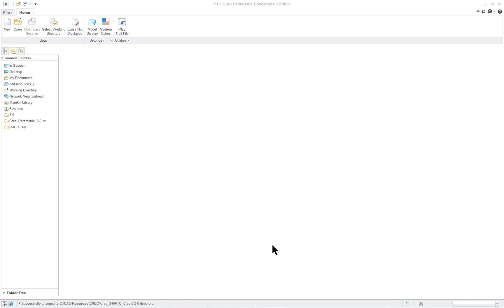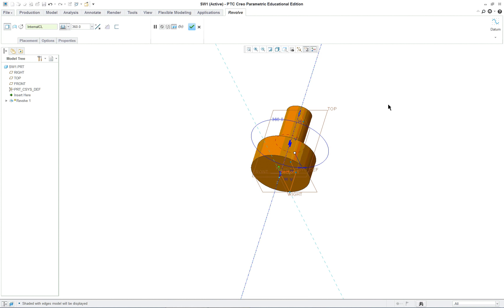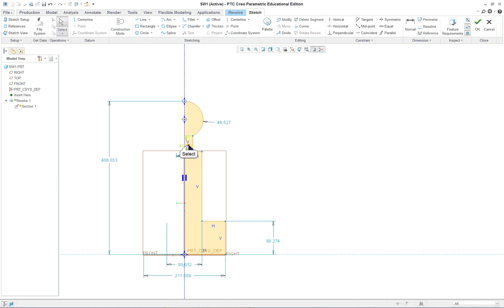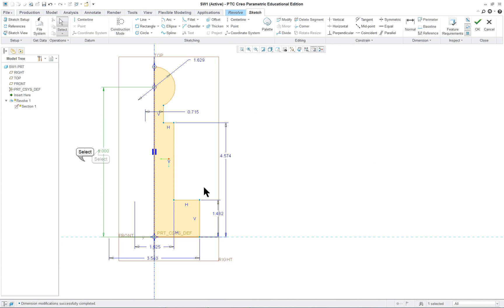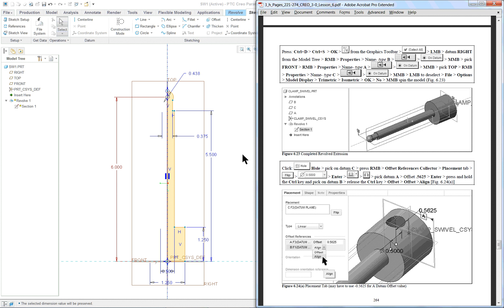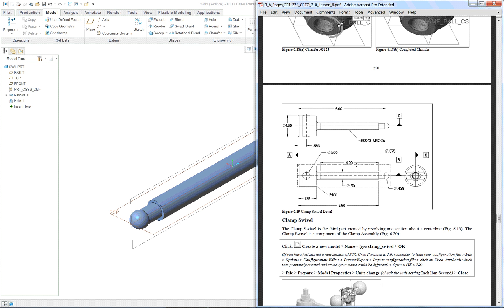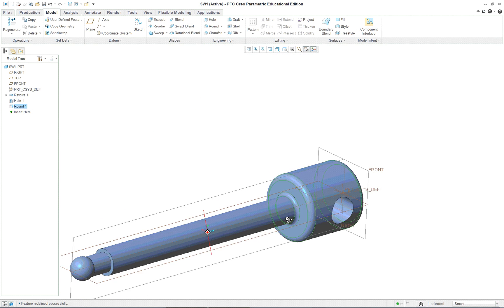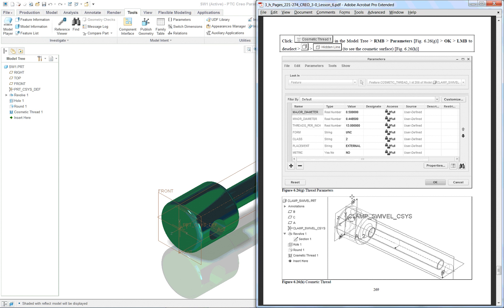Lesson 6 pt3 Clamp Swivel Cosmetic Threads PTC Creo Parametric 3.0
PTC Creo Parametric 3.0 cosmetic threads